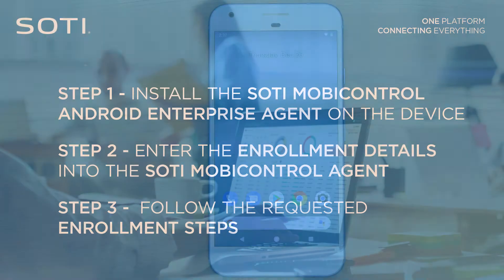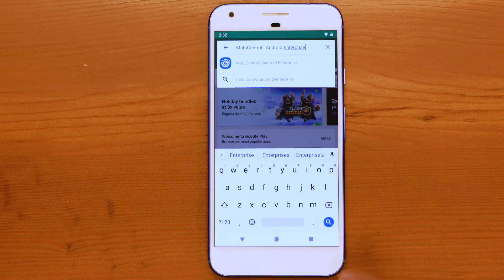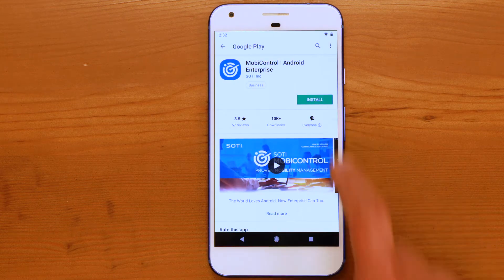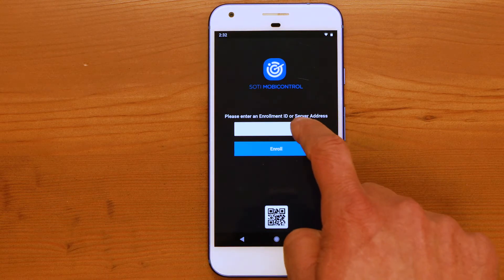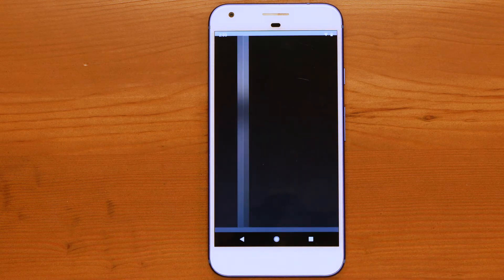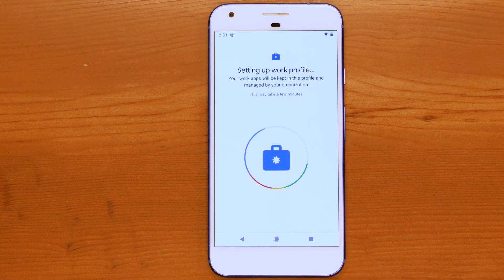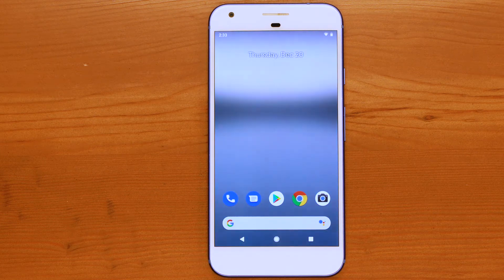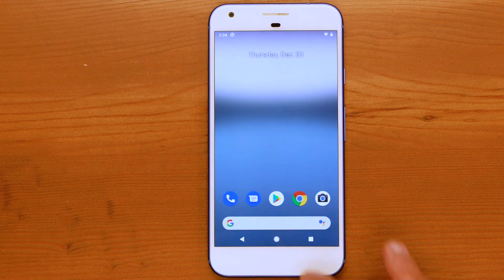Enrolling an employee-owned device into Android Enterprise management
This video demonstrates how employees can enroll their devices into Android Enterprise management; otherwise known as the “Profile Owner” mode of administration. This mode of administration enables IT departments to manage a work profile on the device as well as some limited controls outside of the profile.

Prior to following the steps in this video, IT departments must prepare their SOTI MobiControl instance for Android Enterprise management. A video covering this topic can found at this